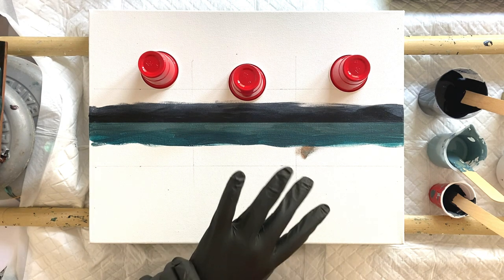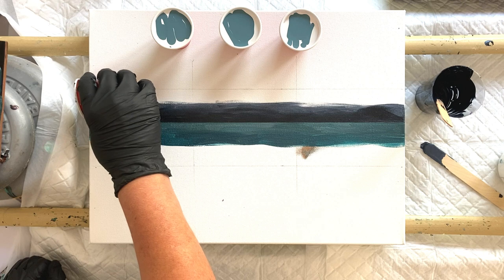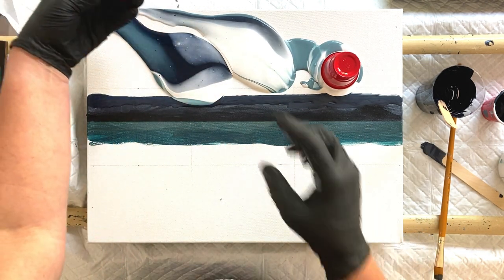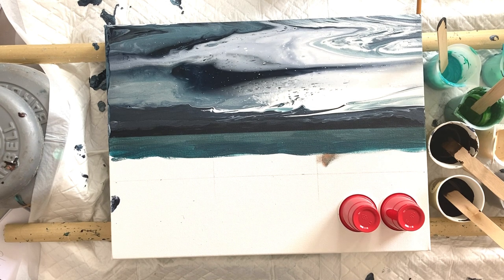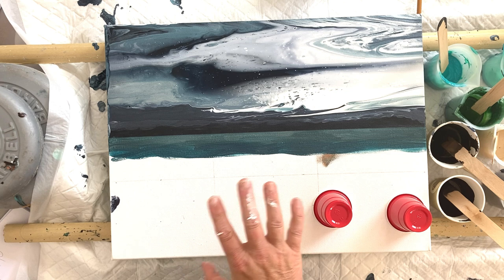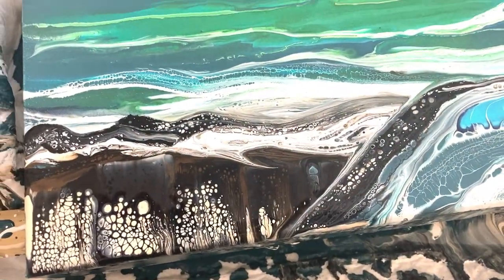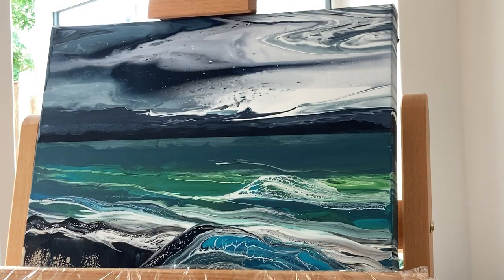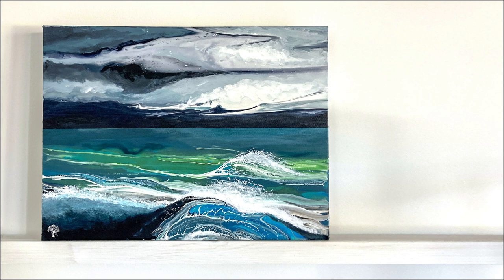NEW HORIZONS PART 2 - Fluid Art Painting Techniques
New Horizons Part 2 is a combination of fluid art and acrylic painting. I have to say right at the outset of this video, that I am not really happy with the finished result, but then this was an experiment and I probably pushed it to my limits as a painter. Perhaps I am too honest for my own good, but I know that I over complicate things and looking back there was a point where I just should have stopped.  However, thats how you get better isn't it? You correct your mistakes next time round.

Some of the colours used are:
Folk Art Aqua Flash
Pebeo 357 and 360
Graduate Acrylic Indigo
24k Gold by Deco Art
Other colours are made up of 'table paint' (leftovers scrapped up).

My Recipes:
POURING MEDIUM:
700ml of PVA Glue mixed with 300ml water.

COLOURS:
1 part paint mixed with 2 parts pouring medium
add water to correct required consistency

LACING/CELL ACTIVATORS:
Each one of the 3 recipes below will give you varying results

Pouring Medium (as above)
1 tbsp Acrylic Polymer Gloss Varnish
Based on 20 grams of paint to 40 grams of Pouring Medium

1 tbsp Acrylic Polymer Gloss Varnish
1 tbsp of Propylene Glycol

Aussie Floetrol plus water to required consistency